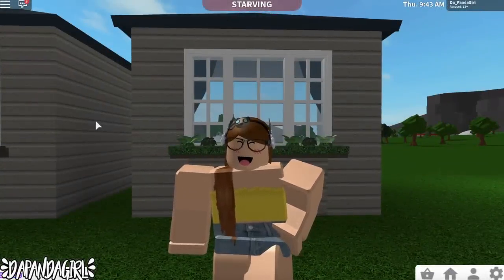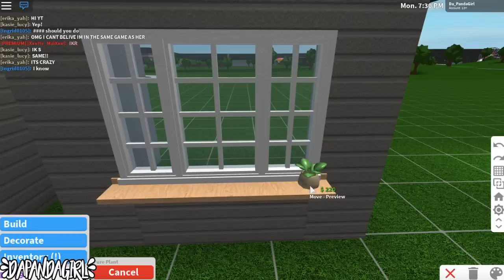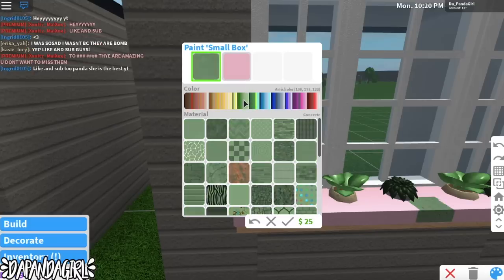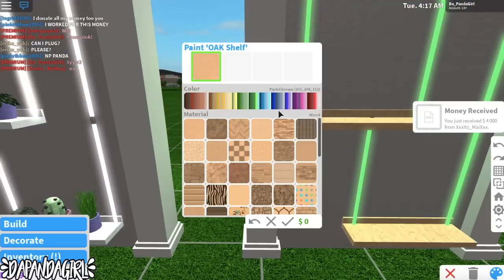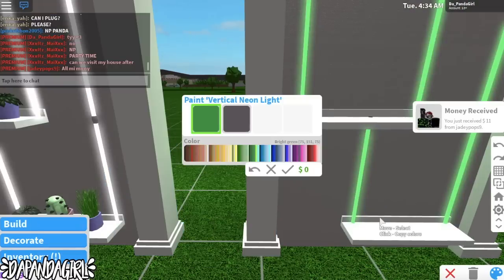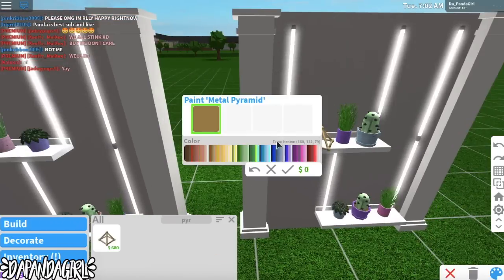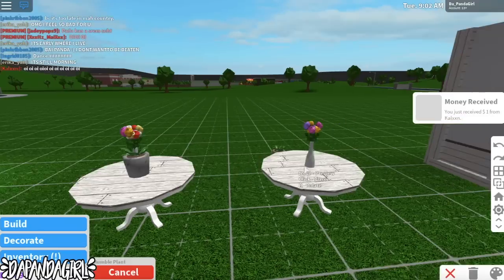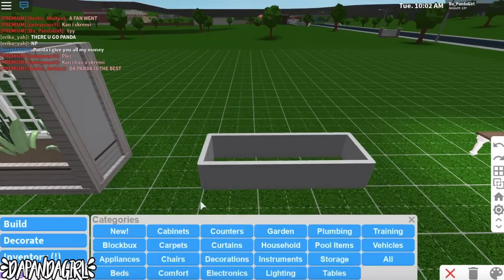5 Types of Plant Decor Tutorial in Roblox BLOXBURG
Hmm need new plant decorations? Here are 5 different ways to make some personalized decors yourself in BLOXBURG!

Know that this was made before the update in BLOXBURG so some features may be a bit different

Note that the MUSIC is NOT owned by me!

Any Requests?

~DaPandaGirl~